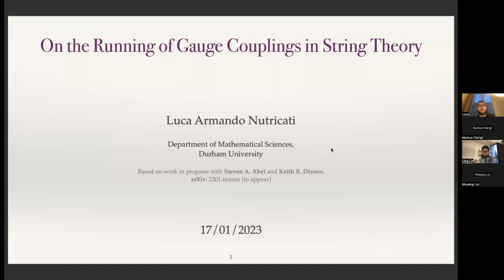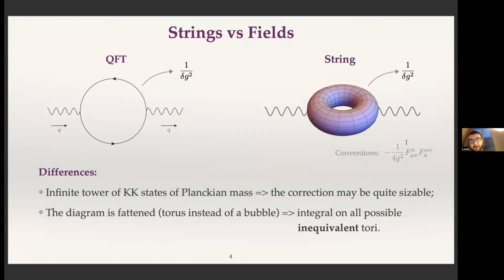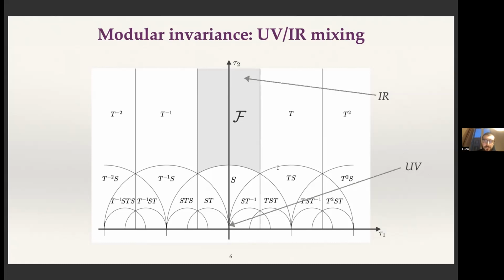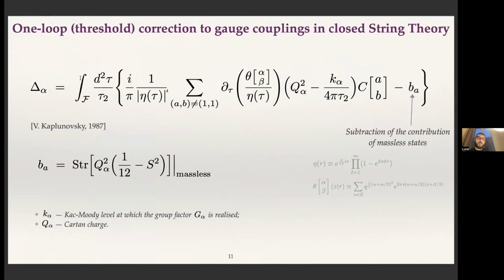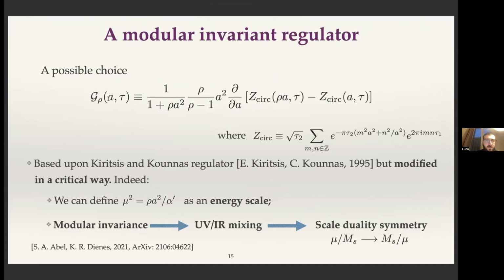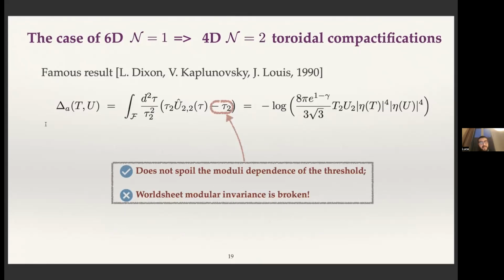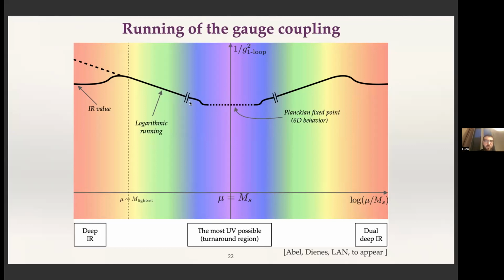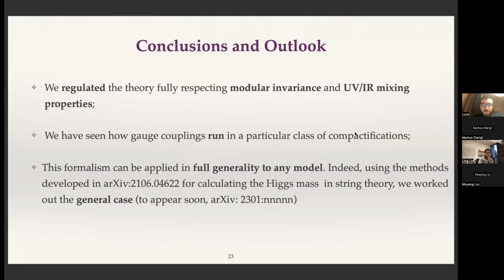Luca Nutricati - On the running of gauge couplings in string theory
String theories naturally give rise to infinite towers of states whose degeneracies grow exponentially as functions of mass. These infinite towers of states are ultimately responsible for many of the finiteness properties for which string theory is famous. Recently, a framework was developed in which the effects of all of these states can be incorporated in a self-consistent way when calculating quantities relevant for low-energy phenomenology, such as the masses of the Higgs fields that arise in such theories. This formalism also gives rise to an "on-shell'' effective field theory description in which the final results are expressed in terms of contributions from only the on-shell, level-matched physical string states, and in which these quantities also exhibit an EFT-like "running'' as a function of an effective spacetime mass scale. In this talk, I’ll discuss how to apply this formalism to calculate the running of the gauge couplings within closed string theories. Unlike previous calculations in the literature, our calculation fully respects the underlying closed-string modular invariance and expresses many of the final results in terms of contributions from only the on-shell physical string states. We find, however, that the calculation of the gauge couplings differs in one deep way from the calculation of the Higgs mass:  while the latter results depend on the supertraces over only the on-shell string states, the former results have a different modular structure which causes them to depend on supertraces over the off-shell string states as well.
Taken together, our results yield the expected logarithmic running of the gauge couplings at certain energy scales. However, they also yield a number of intrinsically stringy behaviors that transcend what might be expected within an effective field theory approach.